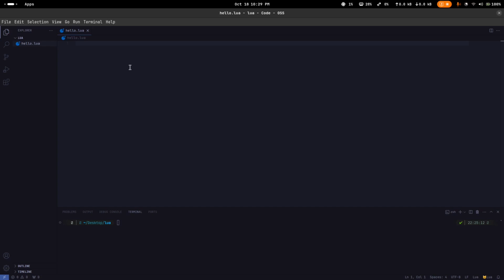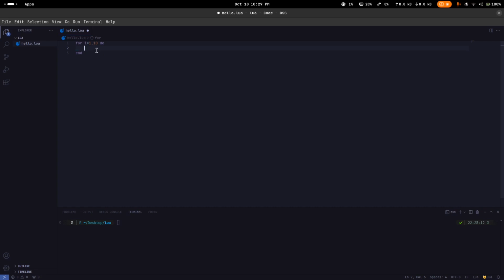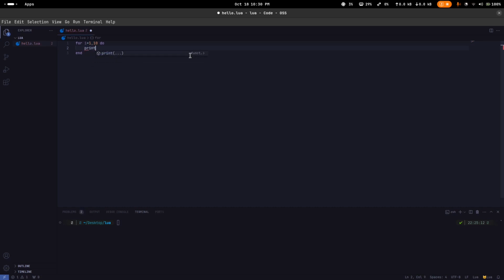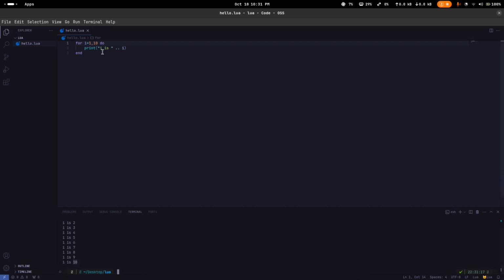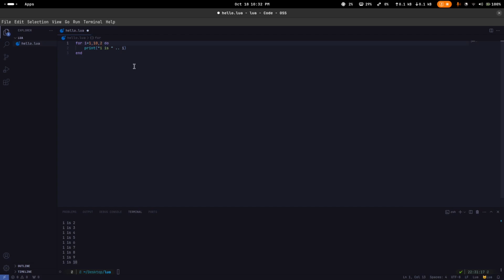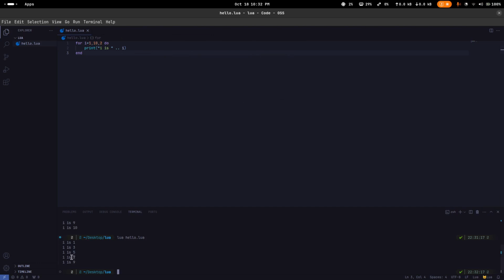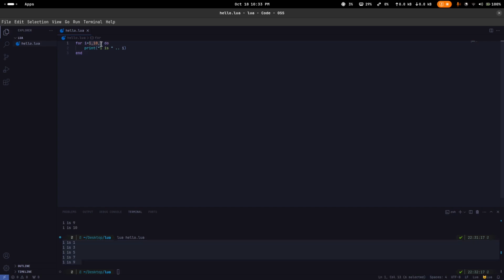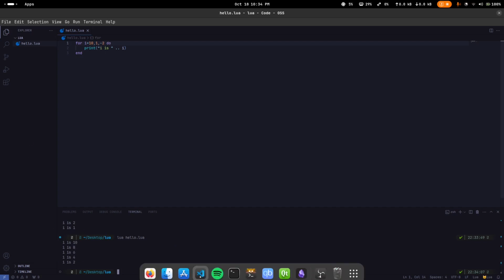Lua Tutorial Series For Absolute Beginners - Part 6 - For Loops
In this episode, we cover the basics of for loops, which we will continue to learn about in future episodes.